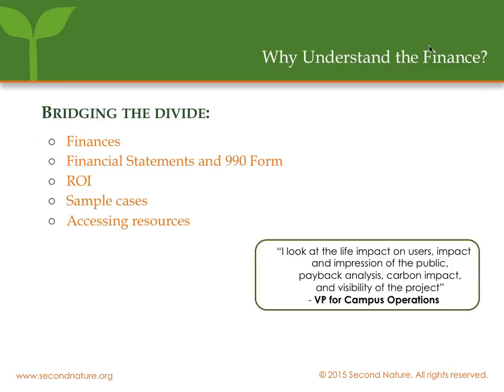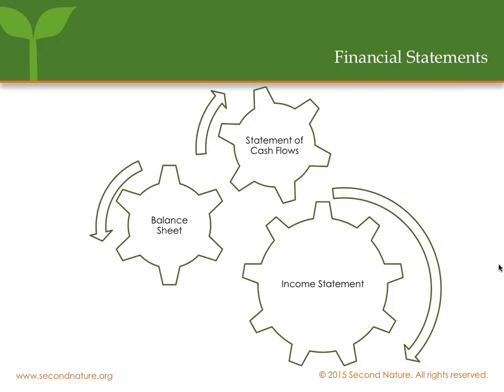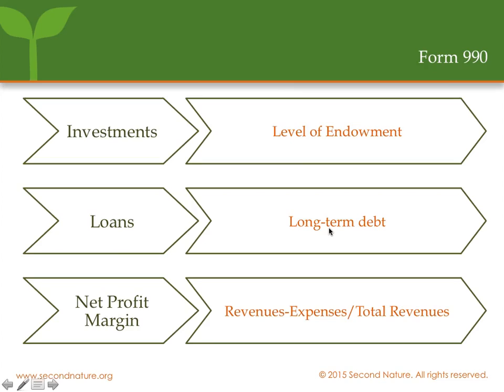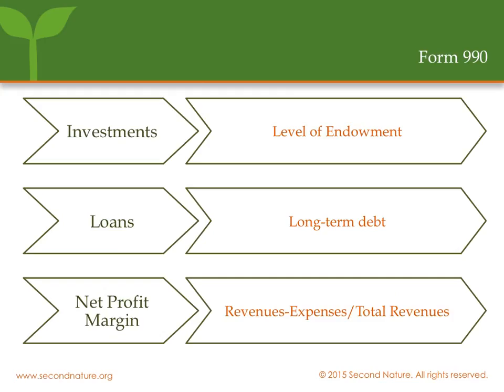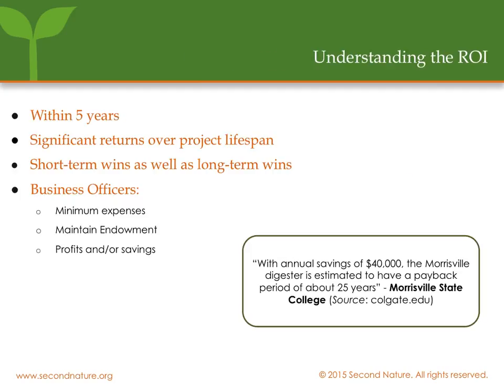Finance 101 for Sustainability Coordinators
Date Aired: Aug 26, 2015

Campus sustainability professionals must frequently build the business case for their projects. Knowledge of financial management terms can help mature a campus sustainability program, secure funding for large-scale projects, and make Climate Action Plans more successful.

In this webinar, Second Nature would like to help increase sustainability professionals' comfort and familiarity with financial management terms beyond simple payback.

Panelists:
- Janna Cohen-Rosenthal: Director of Membership Programs, Second Nature
- Pallavee Panchal: Research Intern, Second Nature
- Thomas Sonnleitner: Vice Chancellor for Administrative Services, University of Wisconsin-Oshkosh

Additional Resources:

*Sustainability*
o Harvard Business School Paper: Chief Sustainability Officers: Who Are They and What Do They Do?

o National Association of College and University Business Officers

*Climate Action Plan*

*Accounting*